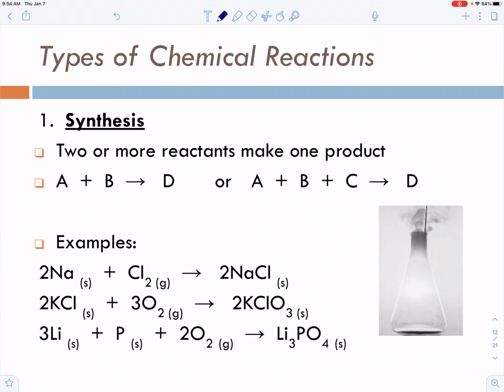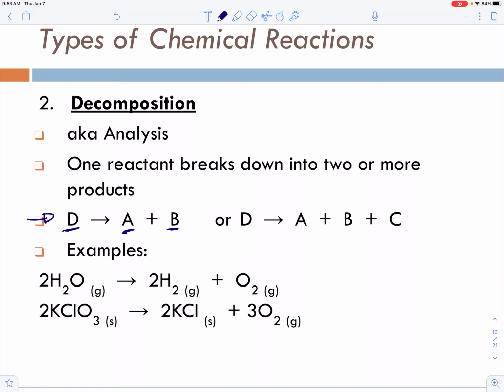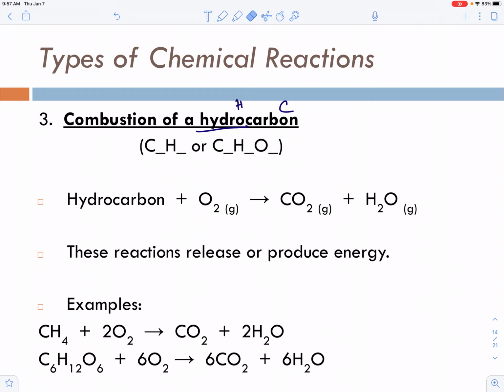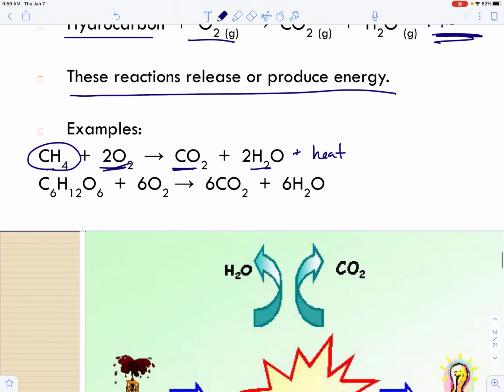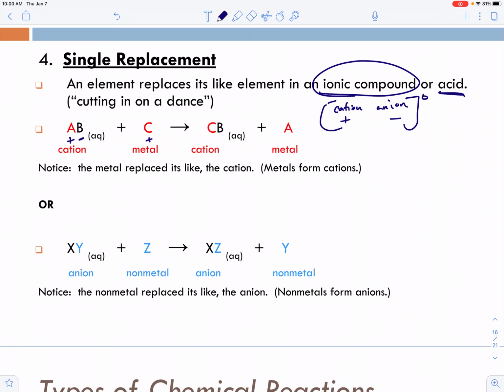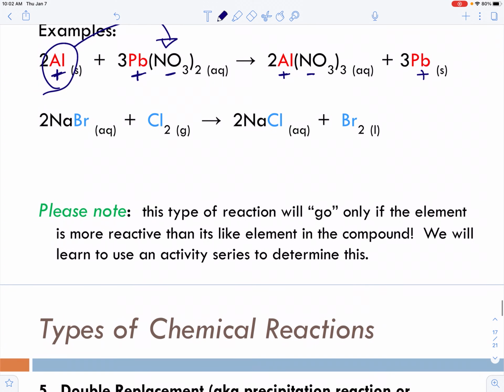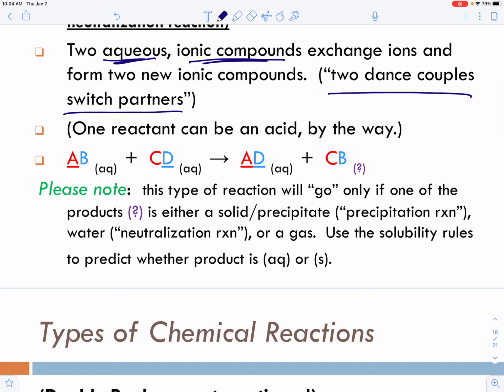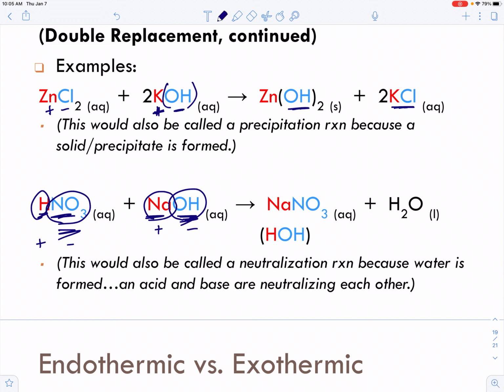Types of Chemical Reactions